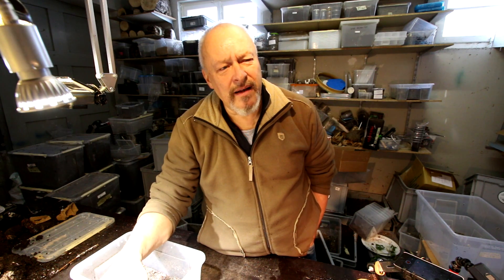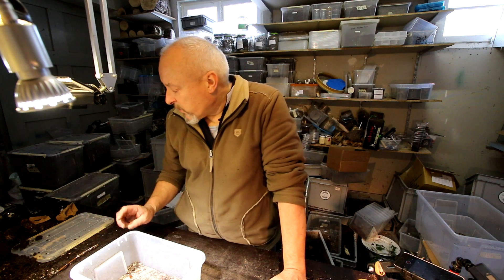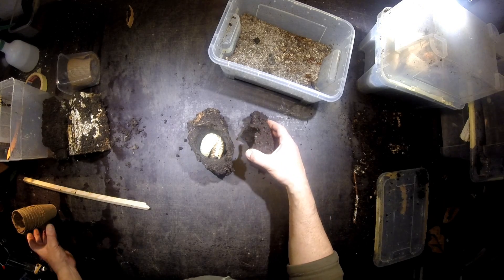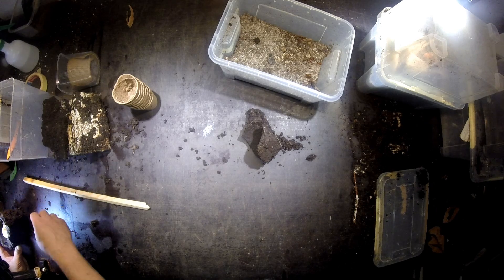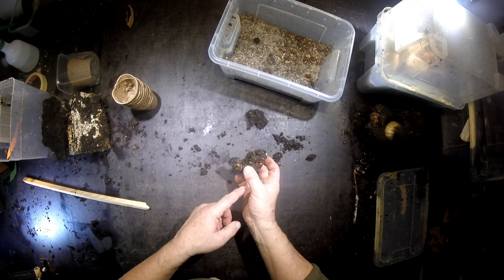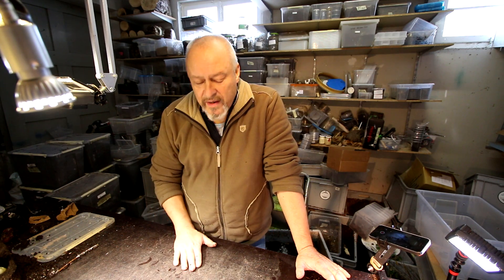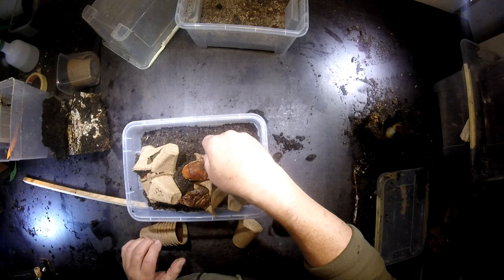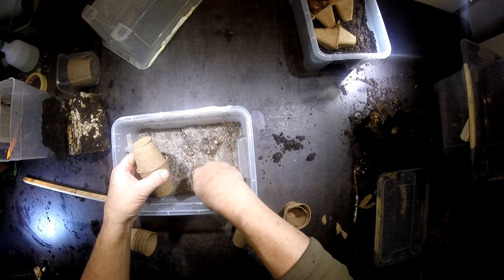Dynastes (Theogenes) neptunus - a bad day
Making mistakes is just normal. I underestimated the influence of worms in the substrate for my neptunus larvae in the last stage. All the pupal chambers have collapsed and some pupas and larvae have died. Let's see whether we can help some of them to ecclose as adults.